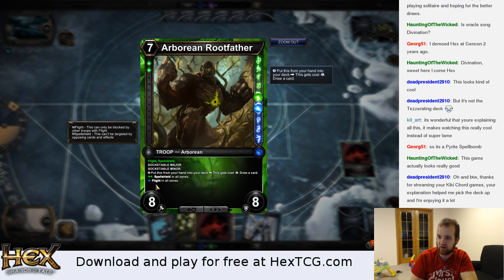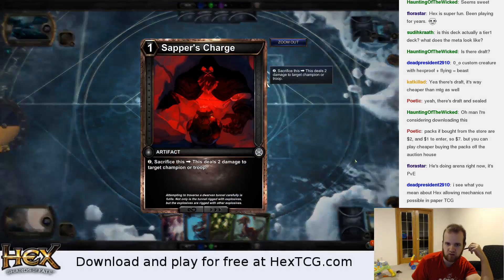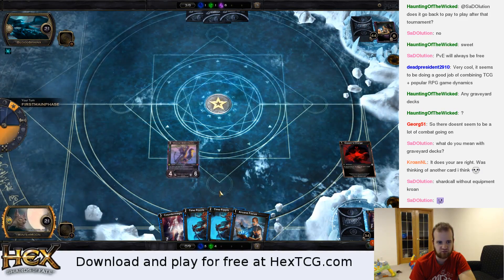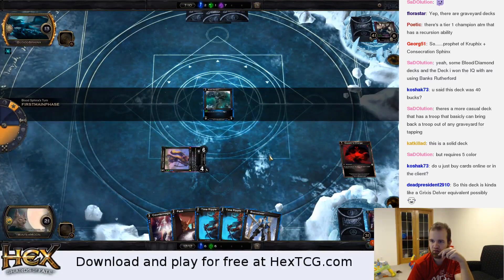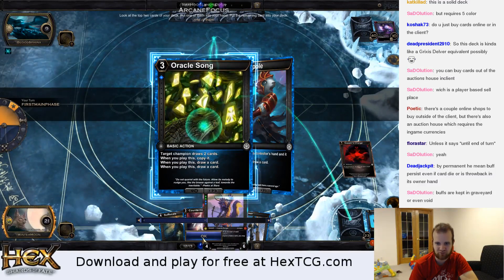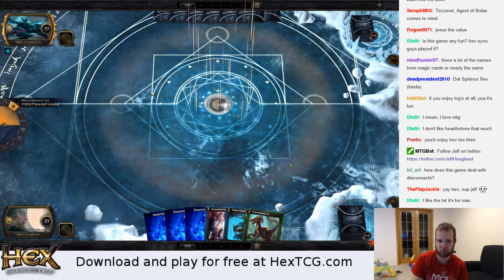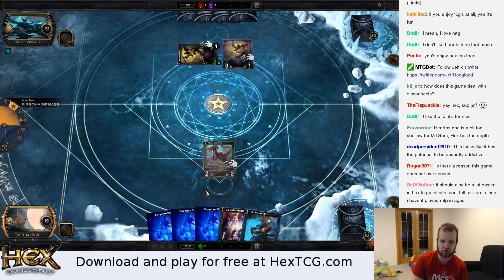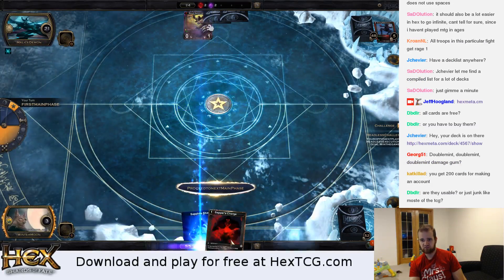Modern - Tezerater Control (Part 24)